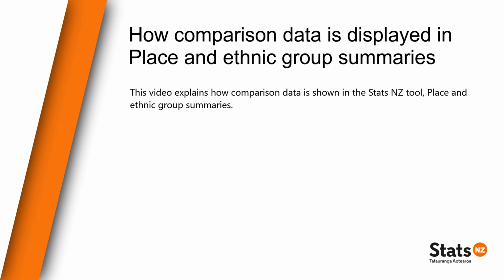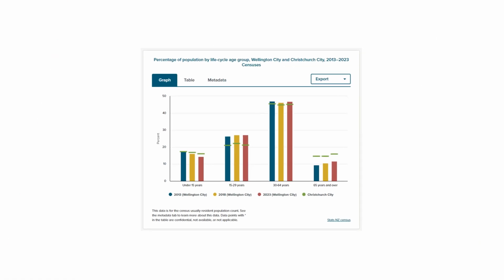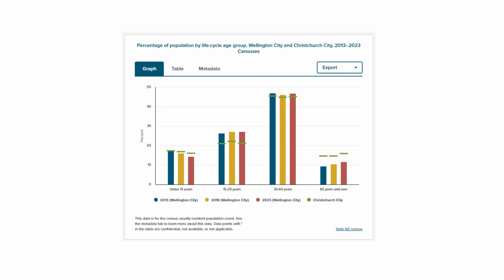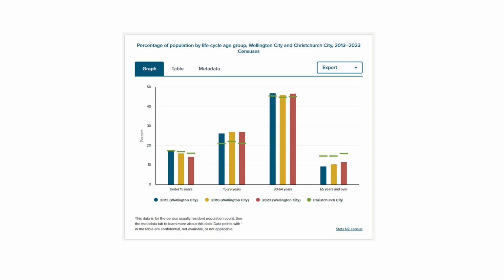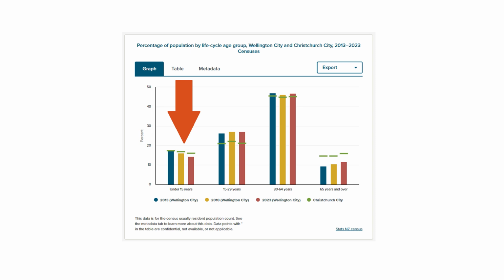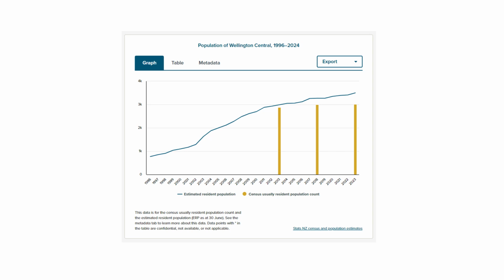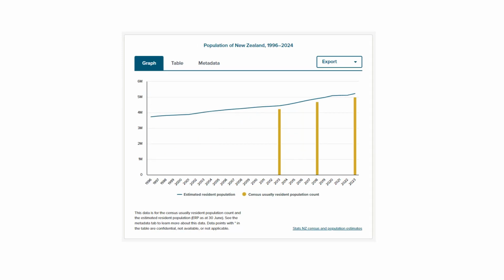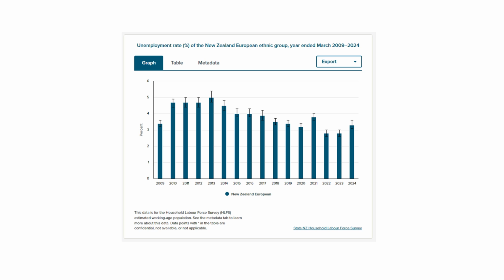Place and ethnic group summaries: How comparison data is displayed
Learn about how comparison data is shown in the Stats NZ tool, Place and ethnic group summaries.

0:00 Intro
0:32 Comparison data in a single graph/table
1:47 Comparison data in two graphs/tables
2:56 Thank you for watching